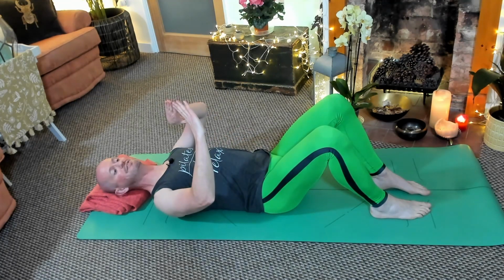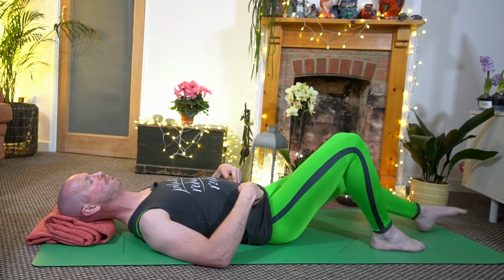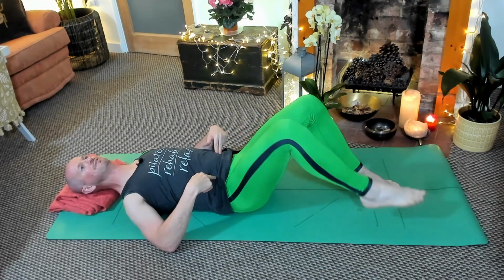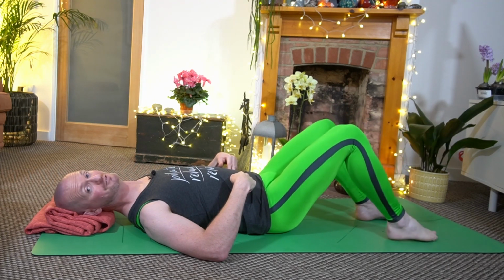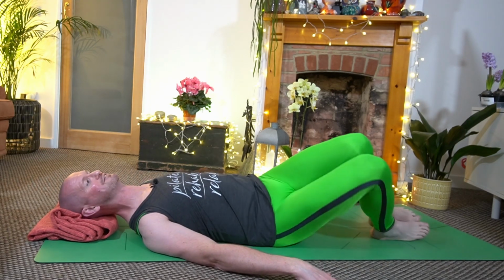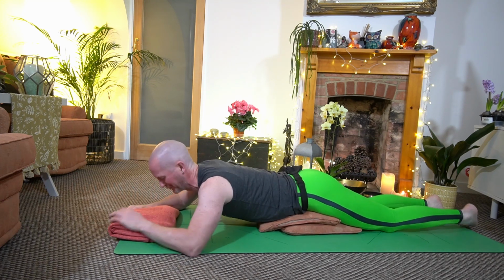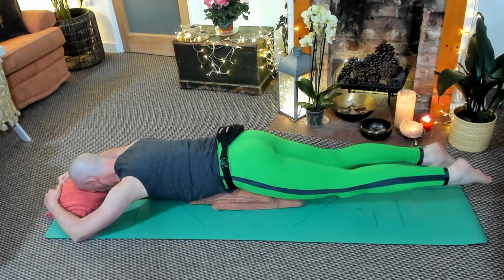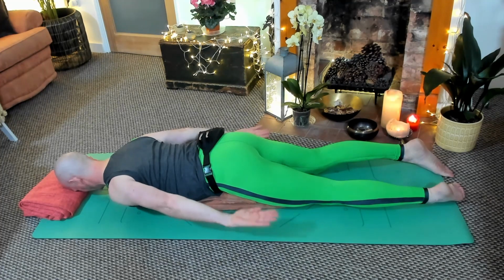10 Minute Pilates with Lee - Gentle Routine with Prone Lying variations - Class 6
Join Physiotherapist Lee Matthews as he guides you through a 10 minute Pilates class. With each Pilates move there's always a modification to make it easier or progress it, but remember to work at your pace and don't force into pain.

The class is done at a gentle level of intensity and is a good entry point to doing a full Pilates class. If you are uncertain, start off with the '5 Gentle Pilates Exercises in Lying' video.

When participating work at your own level, and it might be you don't even complete the full class to start off with.

If you have any concerns / difficulty getting on and off the floor please do the routine on your bed instead.

Equipment Used - Exercise mat & folded towel or blanket (for head support) - alternatively these can be done on your bed.

Intro (0:00)
Finding Start Position (0:46)
Engaging the 'Core' (1:38)
1 - Single Leg Stretch - Level 1 (2:07)
2 - Hip Circling (3:34)
3 - Hip Twist - Level 2 (5:29)
4 -  Swimming - Legs (in prone) (7:00)
5 - Hundreds (in prone) (8:47)
Closing Thoughts (9:55)